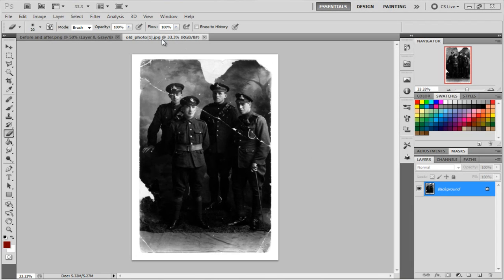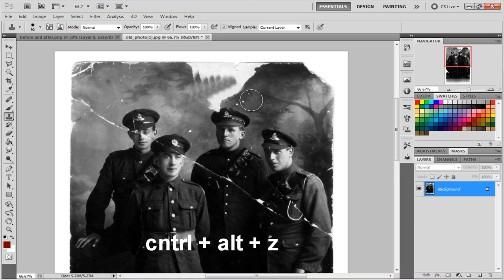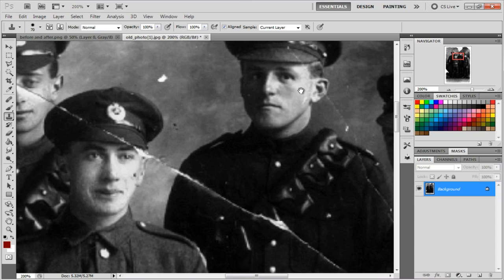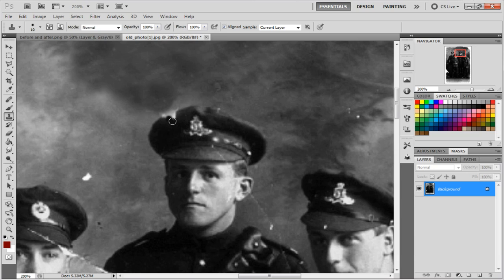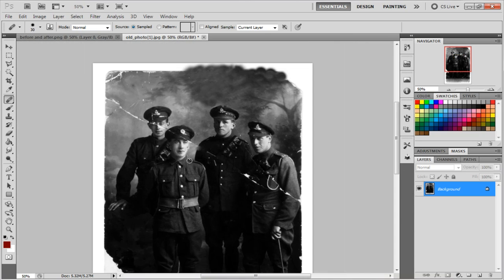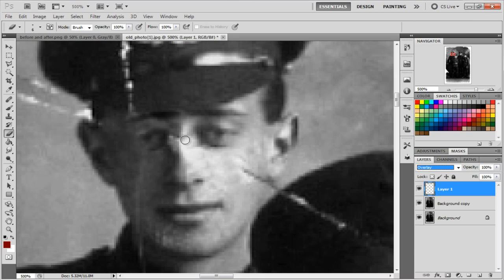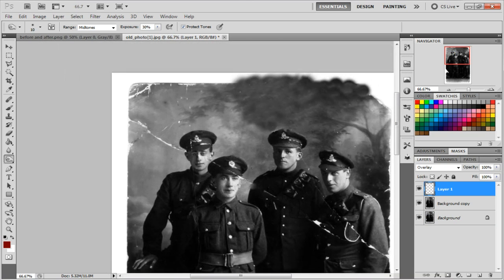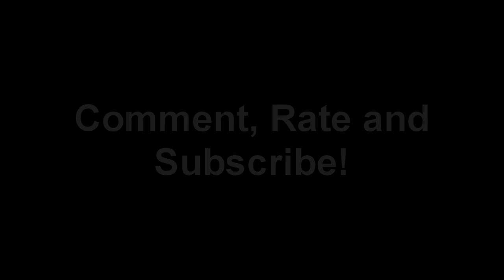How To Restore a Damaged Photo Using Photoshop (Voice Tutorial)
Likes make me wanna make more videos guys.. I Spend quite some time on these videos and all i want in return is for you to click that like button.. Thanks if you do.